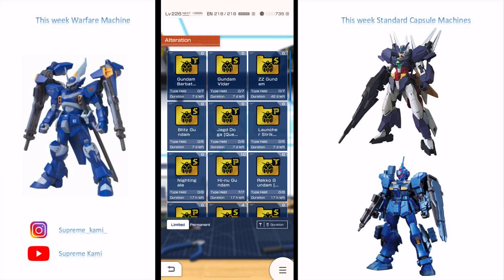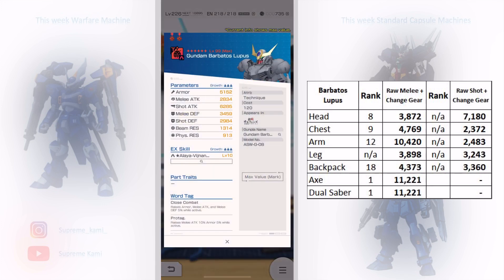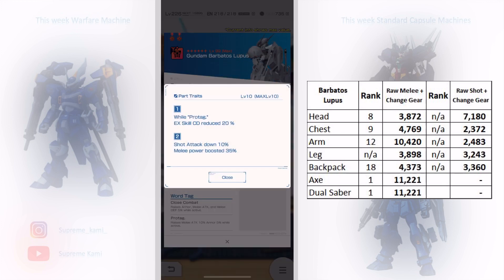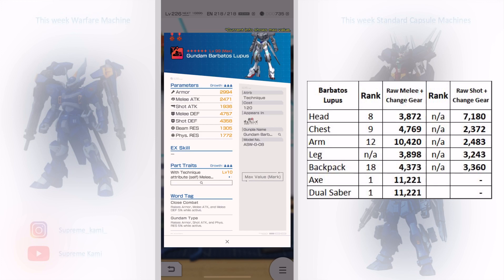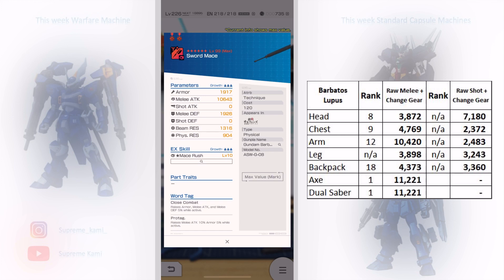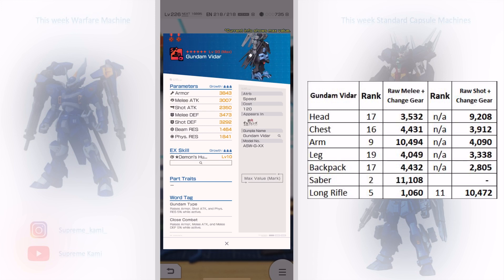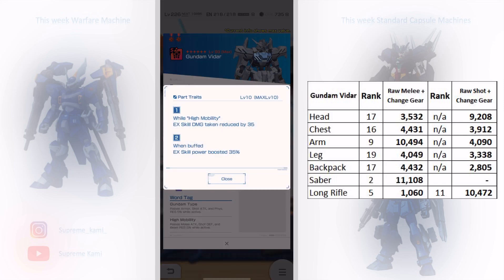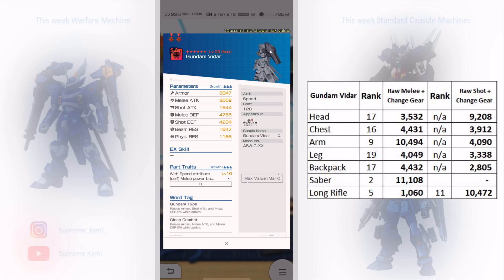(GBGW) Did Barbatos Lupus & Gundam Vidar Alternation Came Out Too Late?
Barbatos Lupus & Gundam Vidar finally received their alternation this week but their later counterpart had their alternation two months ago with better parts in place.